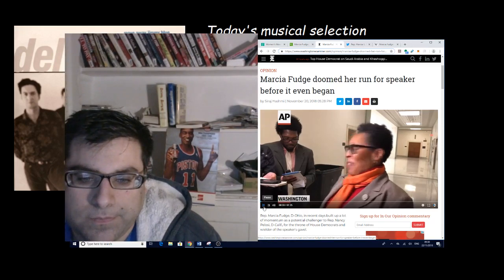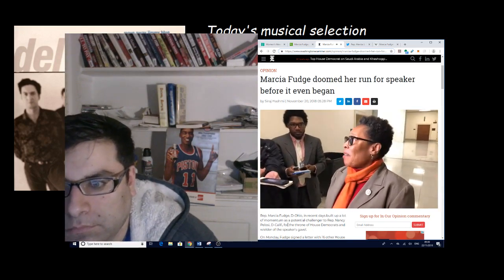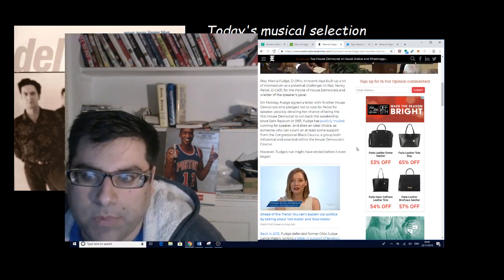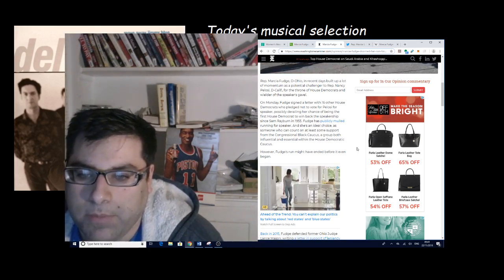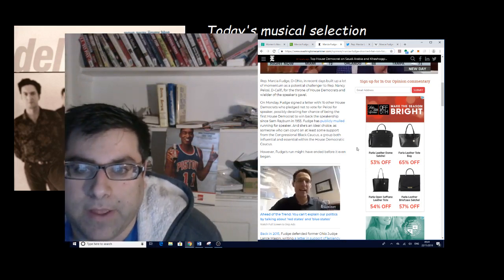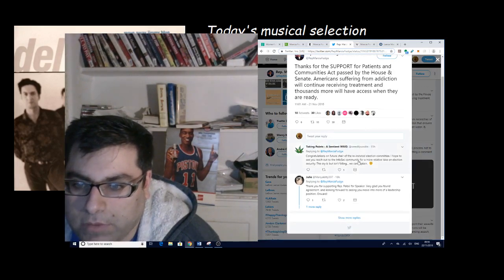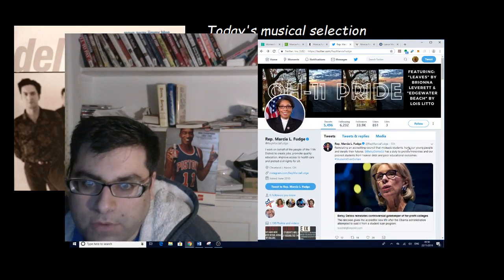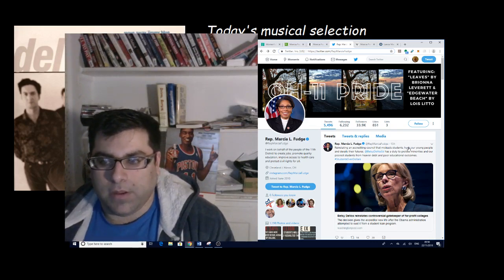Ohio Rep. Marcia Fudge supported abuser judge now murderer Lance Mason; Women's March debacle.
Detail of Lance Mason's history and his support from local politicians

Washington Examiner correctly assumes Fudge's Speaker bid is over, but are naive to assume she won't be reelected

Women's March co-chairs asked to step down by founder. They're biting back

JOIN ME ON BOTH GAB.AI AND MINDS.COM.